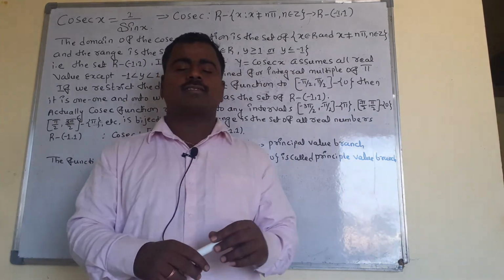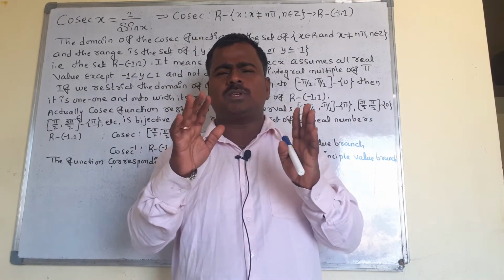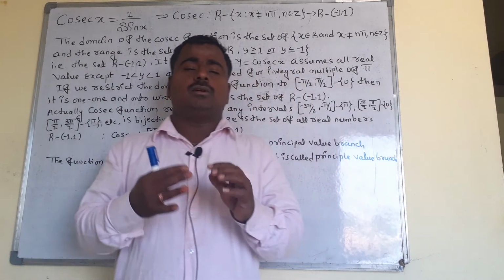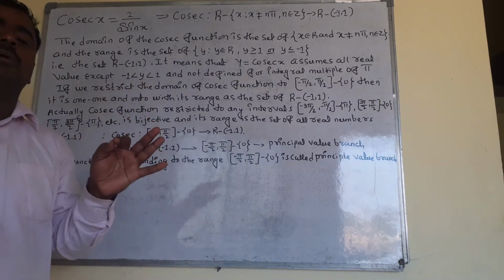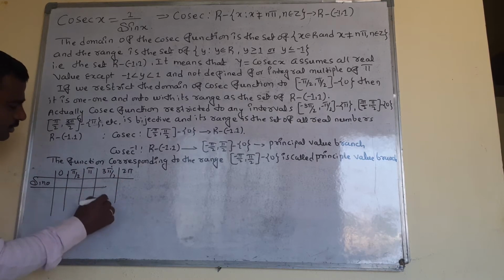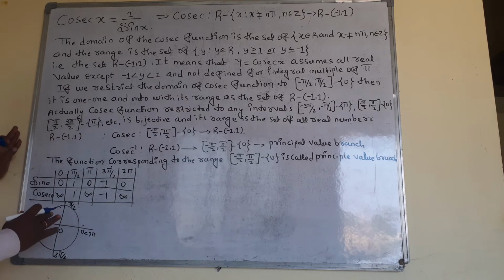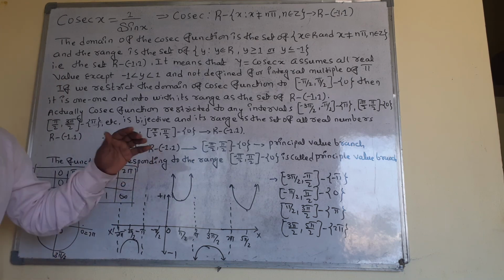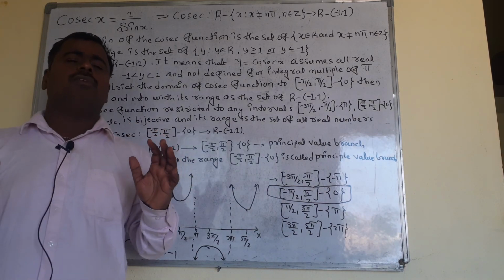puc 2nd years Inverse Trigonometry functions